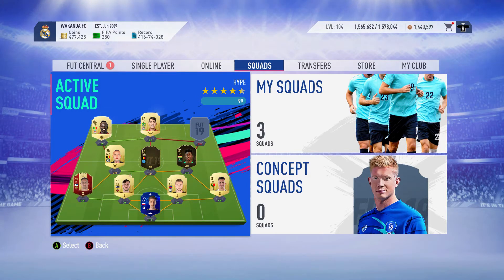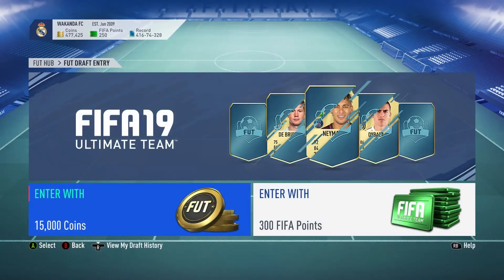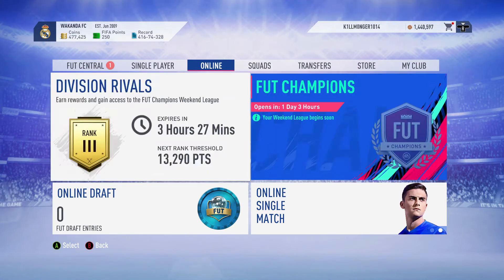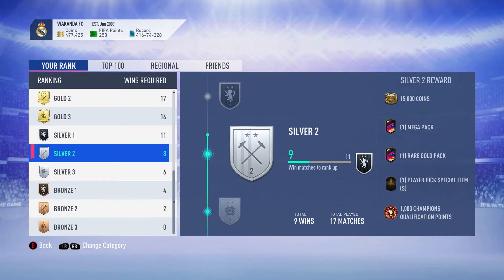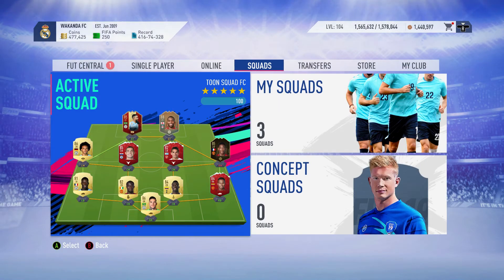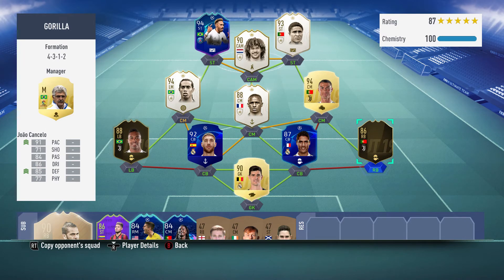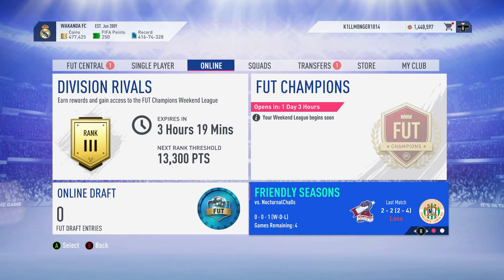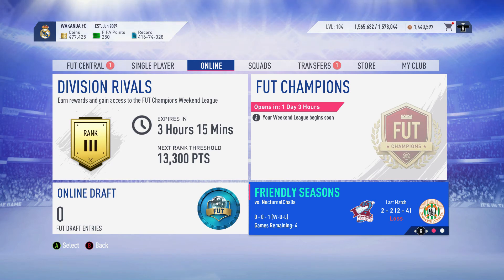THE WORST FIFA EVER?- FIFA 19 RANT- XBOX VS PS4 - My FIFA LIFE EP5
This video explains why we haven't been consistent with the daily uploads, my thought on the game, and plans for 2019.